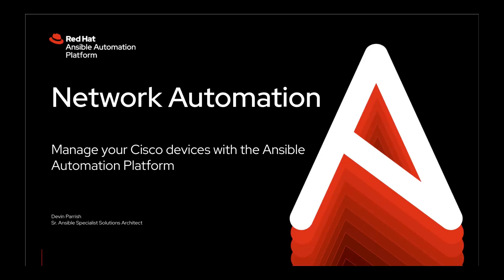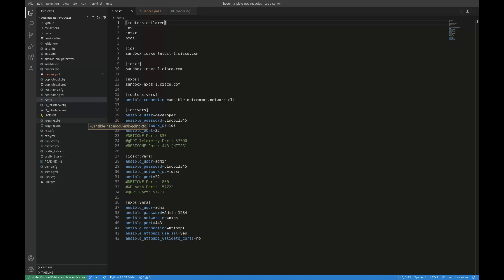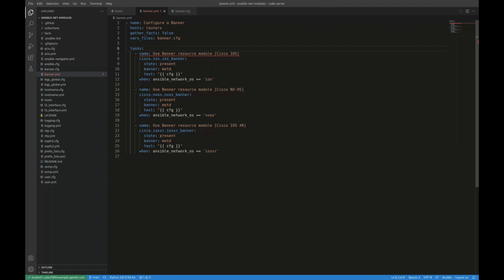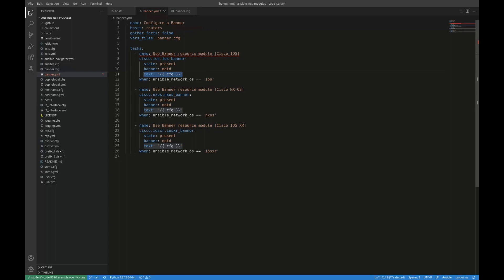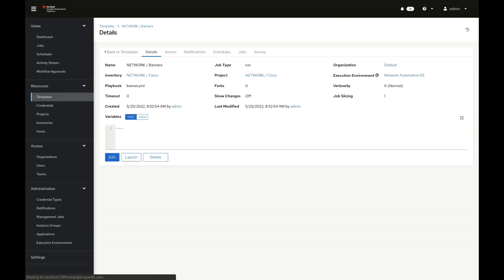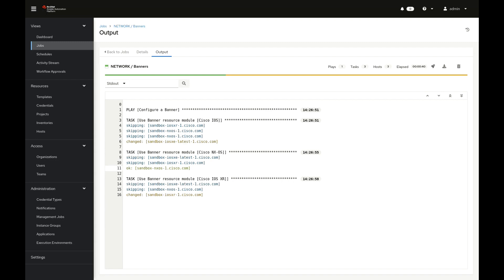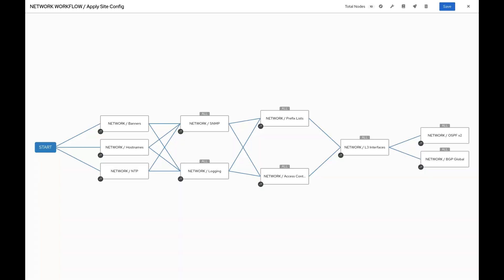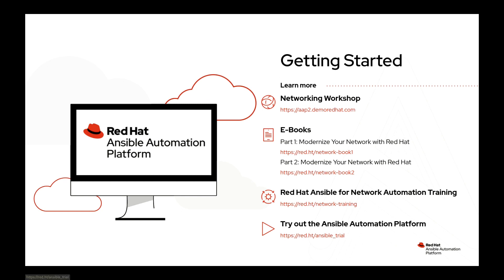Manage your Cisco devices with Red Hat Ansible Automation Platform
0:00 Introduction
00:40 Benefits of Network Automation for Configuration Management
02:34 Structure of the Inventory (hosts file)
04:53 Banner Playbook and banner.cfg file
09:05 Overview of a playbook execution using Ansible Automation Platform
15:38 Network automation using workflows
18:02 Additional resources